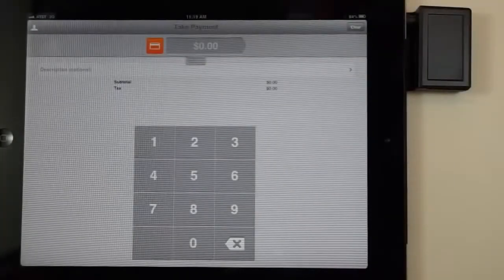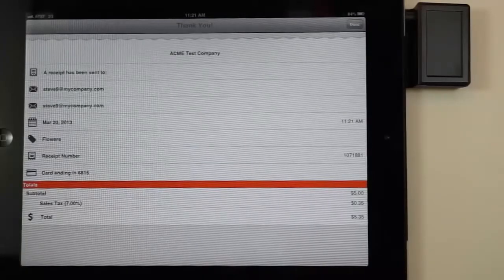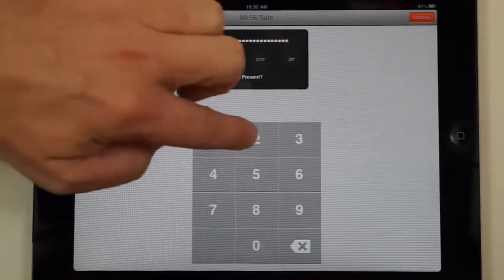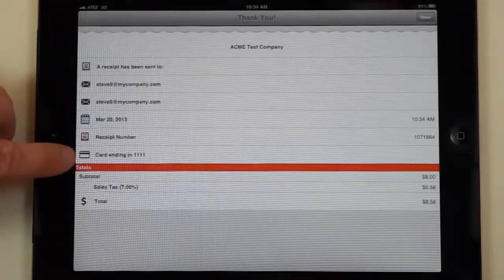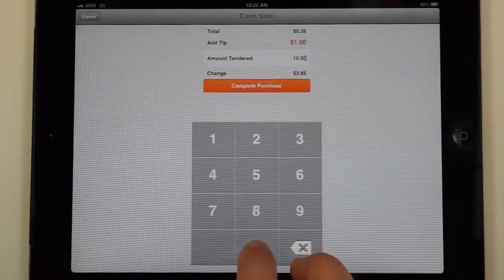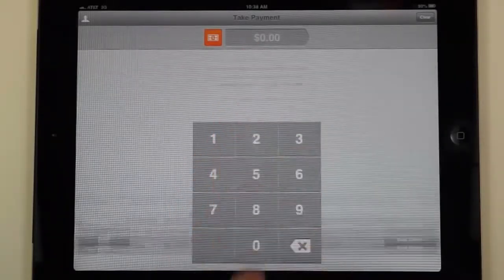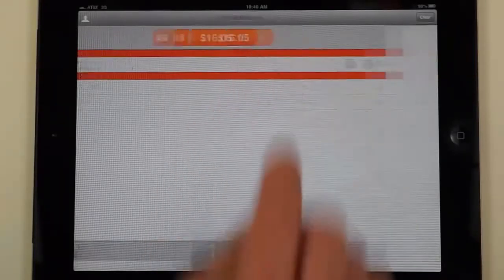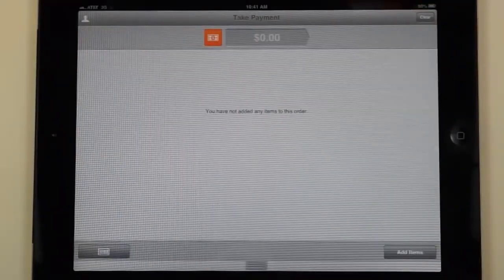Mobile Pay Solutions - How to Take a Payment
For more information about this and other merchant payment solutions for your business, visit our